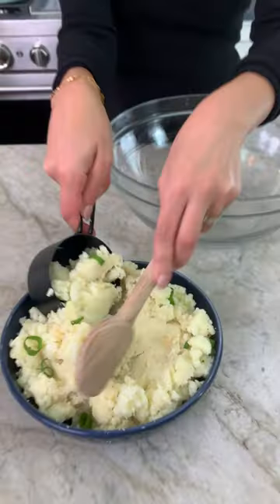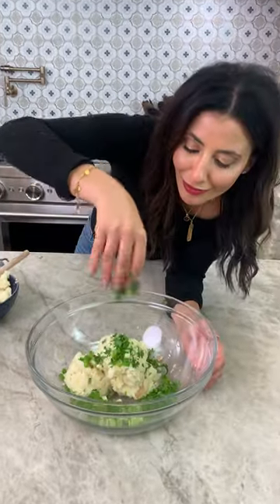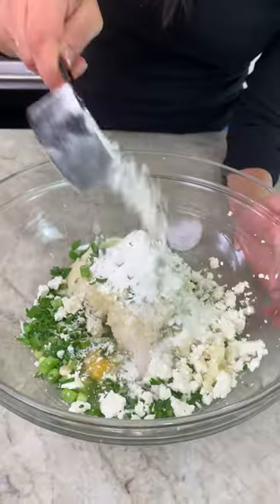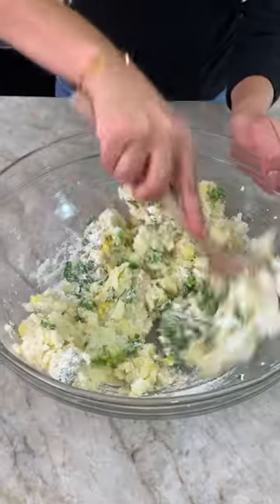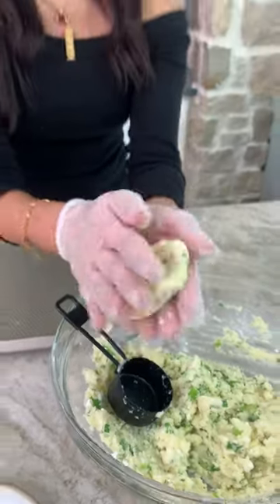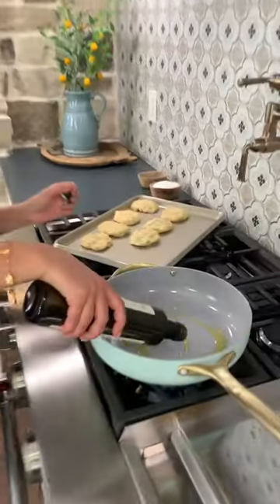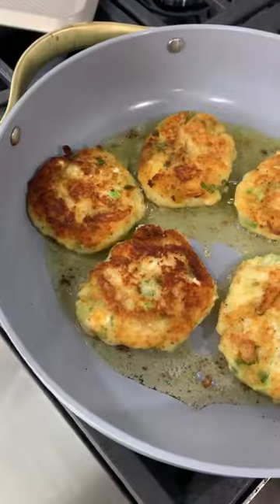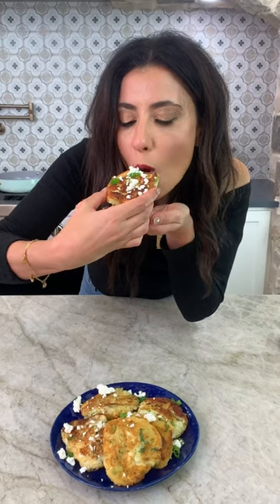Potato Pancakes: The perfect use for Leftover Mashed Potatoes!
Mashed potato pancakes are a fun way to repurpose leftover mashed potatoes and turn them into breakfast or a side dish. Crispy on the outside, and perfectly fluffy on the inside, these savory pancakes are easy to make in just 10 minutes!

INGREDIENTS:
🔹 3 cups chilled mashed potatoes, already cooked and stored in the fridge
🔹 ½ cup feta cheese, crumbled, more for garnish
🔹 3 scallions, both white and green parts, trimmed and chopped
🔹 1 egg
🔹 1/3 to 1/2 cup plain breadcrumbs